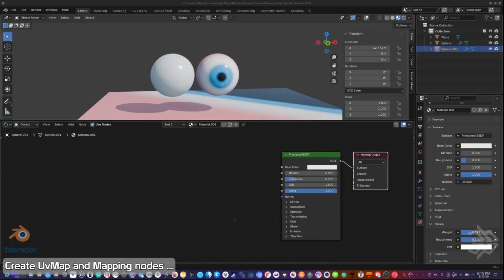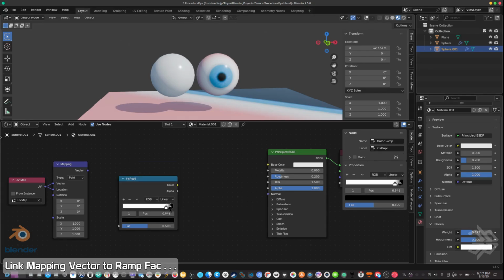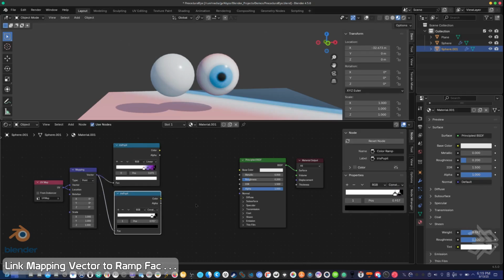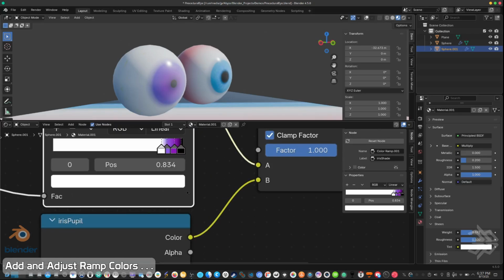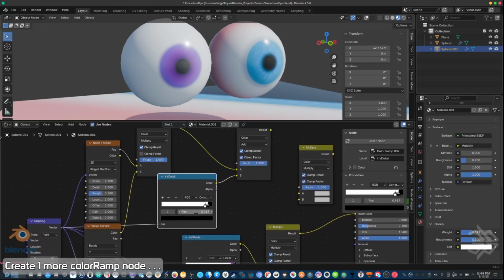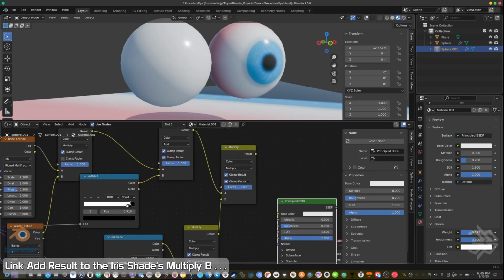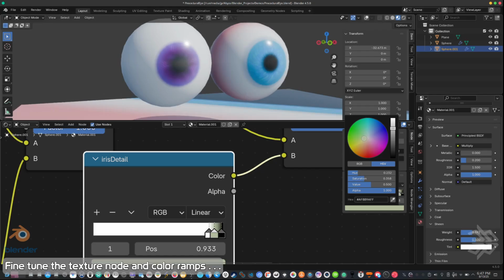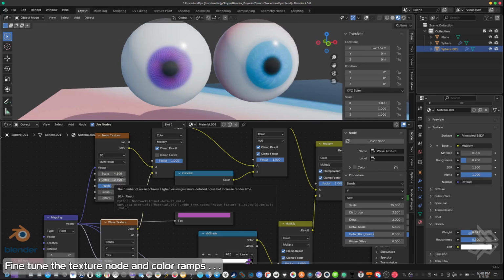Quick Tip - Procedural Eye Textures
This a walk through of the procedural eye texture workflow I created. This tutorial runs about 10 minutes, focusing on key points only. For additional details, have a look at the longer walk through, which has been optimized to show setup and refinements.

This early workflow usually needs the UVs to be rotated by 45 degrees to properly align the surface texture generated by the shader nodes. The newest 2 part tutorial does not need this.